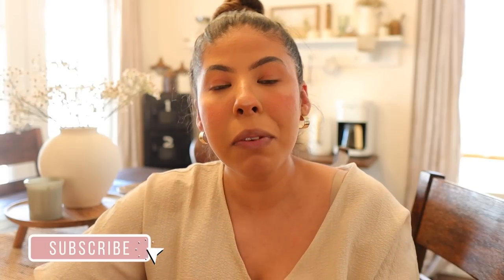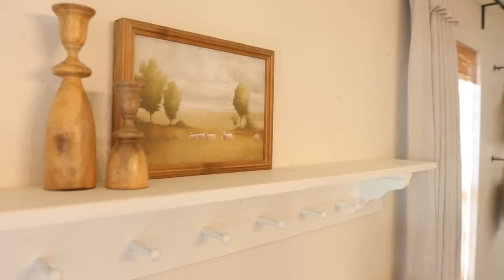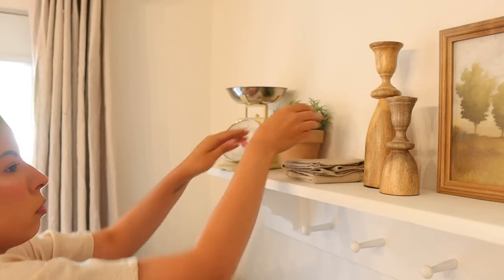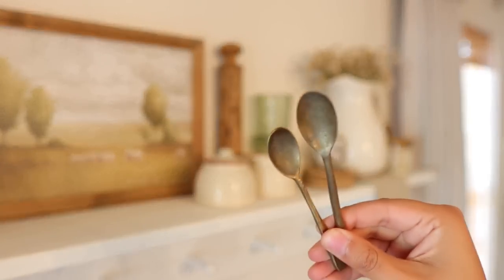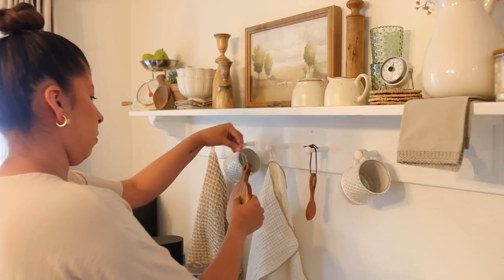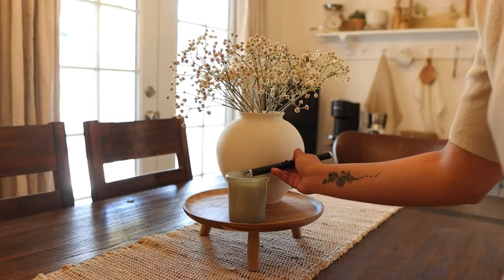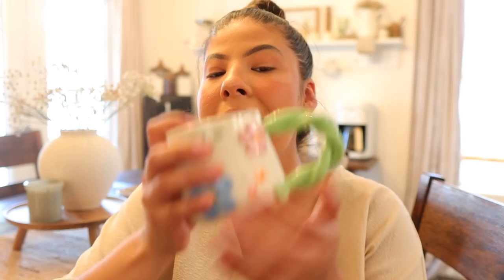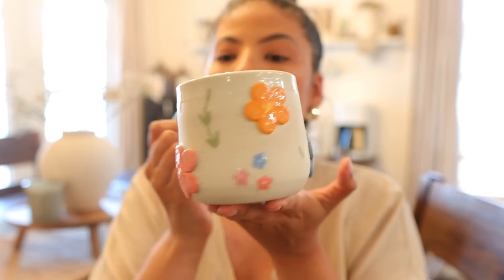SUMMER DECORATE WITH ME 2023 | DECORATING FOR SUMMER | Summer coffee bar & dinning room!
Hi friends! Its finally time to start decorating for summer (I would say I am pretty late to it anyways ha!). I am really excited to share all the details of how I decorated my coffee bar and dinning room for summer. I hope this inspires you to decorate.

SHOP FREQUENTLY ASKED ABOUT PIECES IN MY HOME:
*Coffee maker
*Electric kettle
*My sectional
*Coffee Table
*End Table
*Over the sink light
*Kitchen rods
*Electric fireplace insert
*Coffee Pot
*Electric Kettle
*Gold floor lamp
*Accent couch